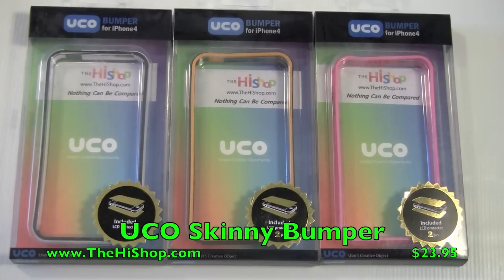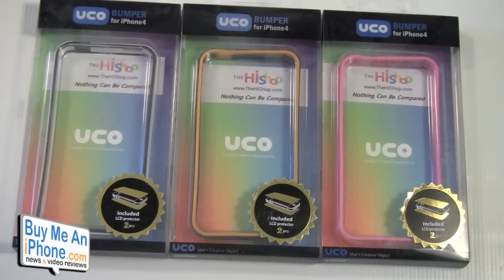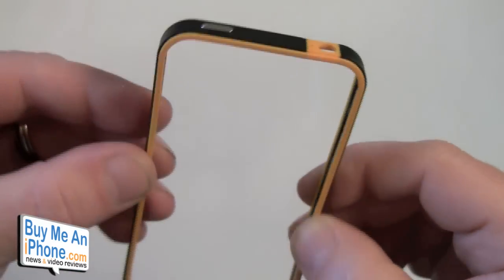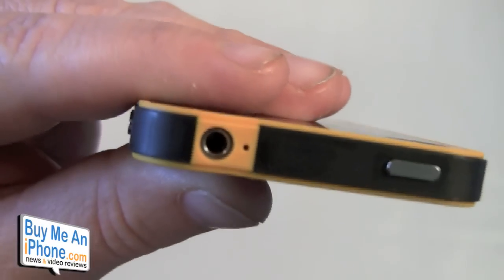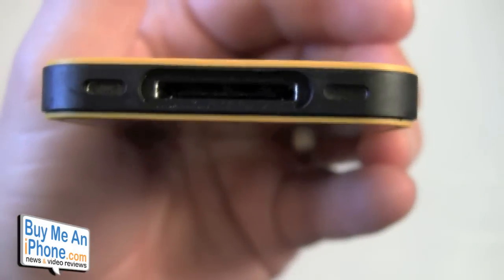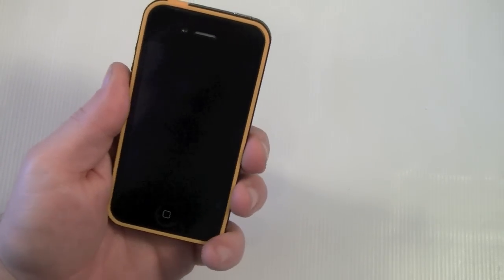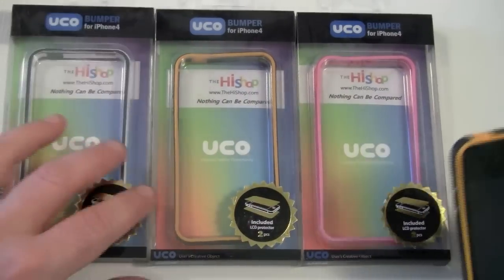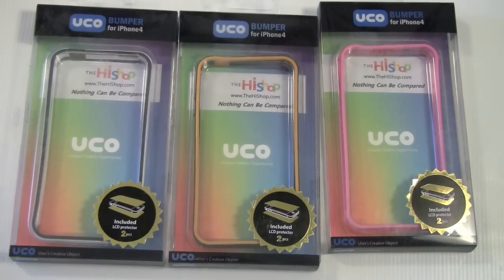UCO Skinny Bumper